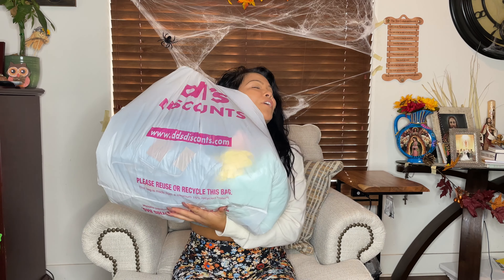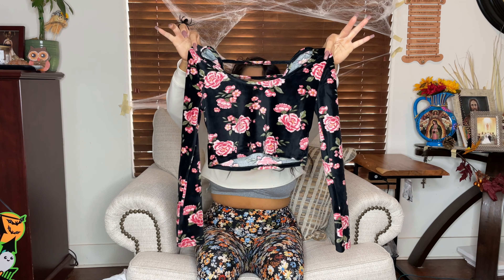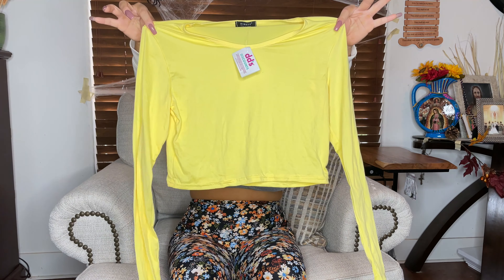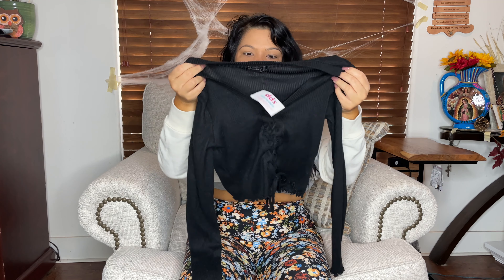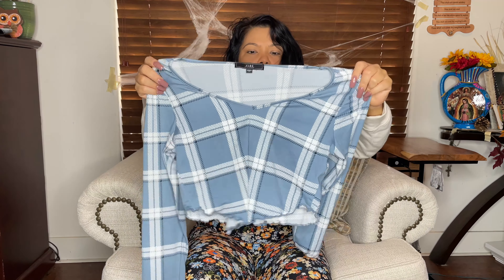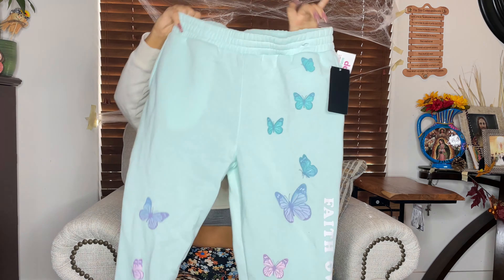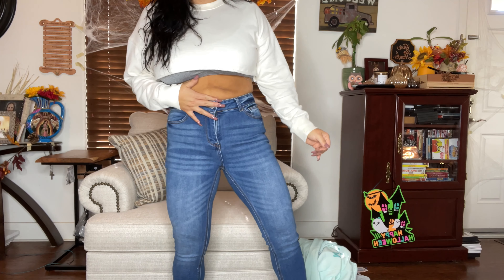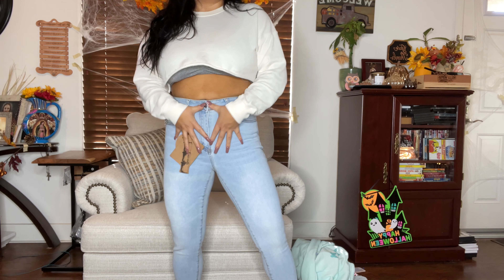October 14, 2021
I hope you’re are all doing well going into this fall season.  I recently lost 24lbs training with Twalk da Hulk! I will list his channel below. Today’s haul was from one of my favorite stores DD discounts. Definitely a hit and miss type of store. I was very happy with my recent finds.